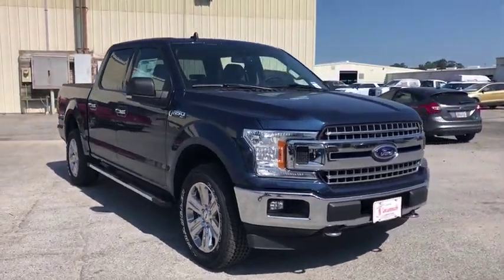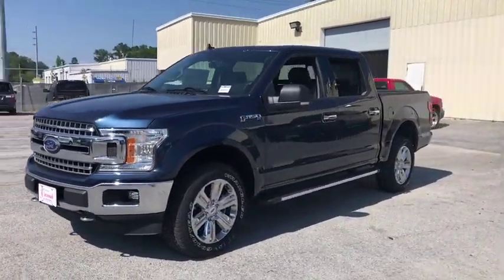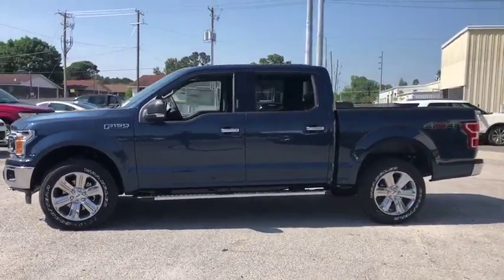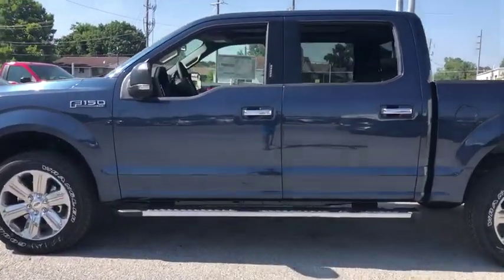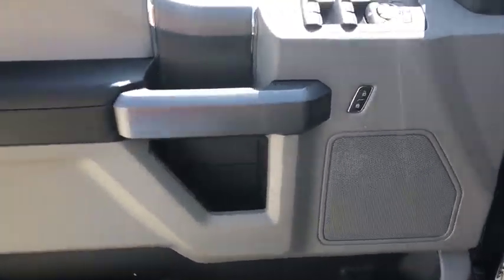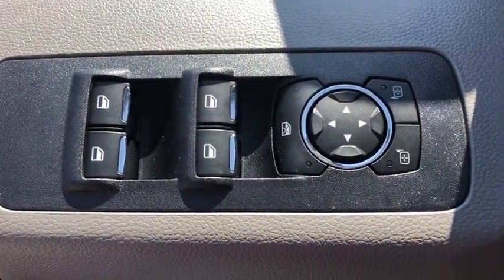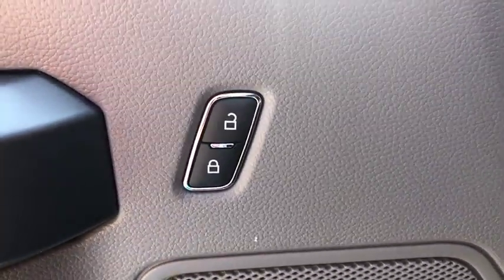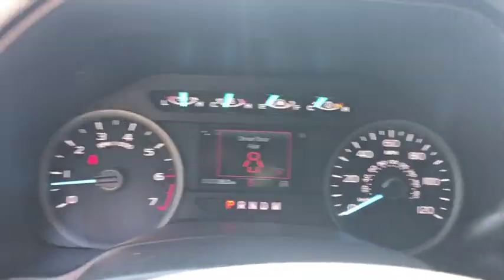2019 Ford F-150 Savannah, Richmond Hill, Pooler, Hilton Head, Bluffton, GA F90290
Blue N 2019 Ford F-150 available in Savannah, Georgia at JC Lewis Ford Savannah. Servicing the Richmond Hill, Pooler, Hilton Head, Bluffton, GA area.

Blue 2019 Ford F-150 XLT 4WD 10-Speed EcoBoost 3.5L V6 GTDi DOHC 24V Twin Turbocharged 141 Point Inspection completed by our Factory Certified & ASC trained technicians, Recent Oil Change, Vehicle Detailed, 4WD. Price does not include tax, tag, title and license. Additional rebates and incentives may be available. Please see dealer for details.  Price includes: $750 - Bonus Customer Cash. Exp. 07/01/2019, $500 - Retail Bonus Customer Cash. Exp. 07/01/2019, $750 - Ford Credit Retail Bonus Customer Cash. Exp. 07/01/2019, $2,250 - Retail Customer Cash. Exp. 07/01/2019, $1,000 - Special Package Retail Customer Cash. Exp. 07/01/2019